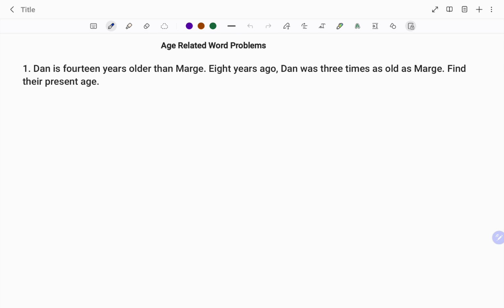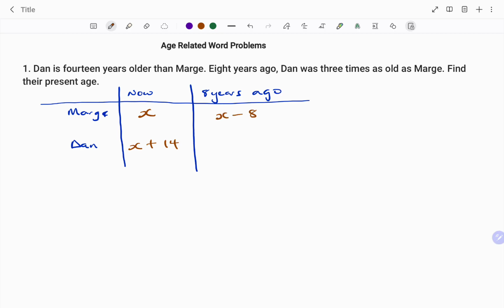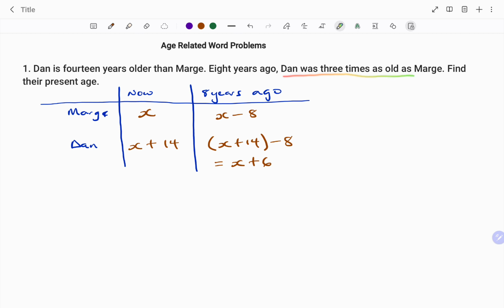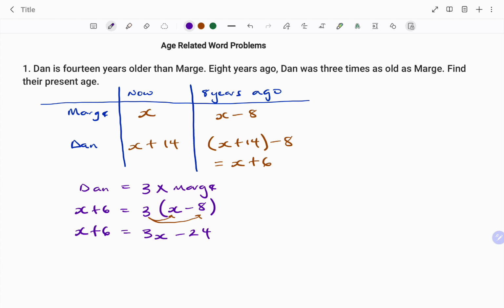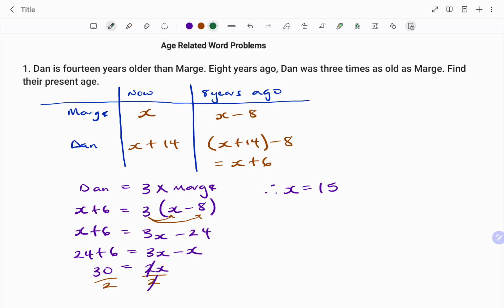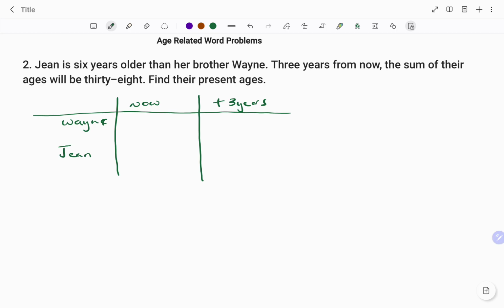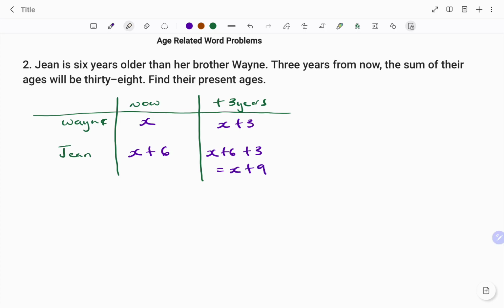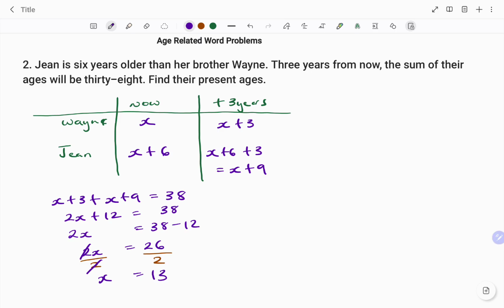Age Word Problems | Linear Equations | Algebra | Grade 9-10 | Examples 2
This video teaches you how to solve age related wordproblems using